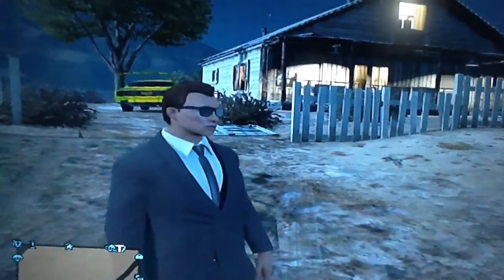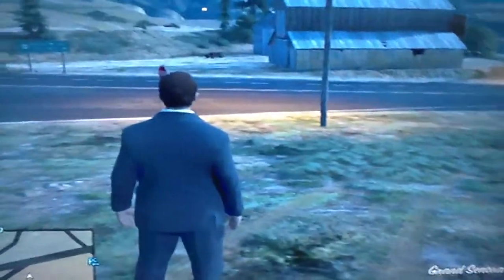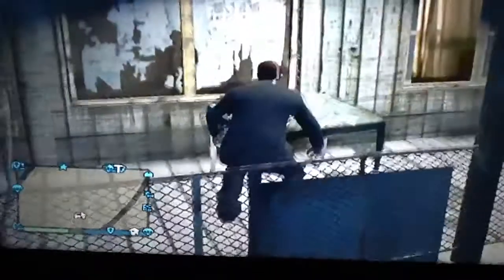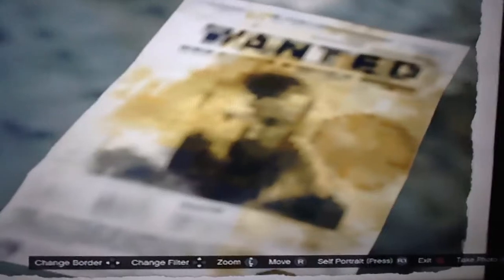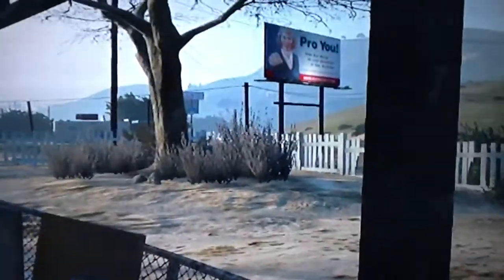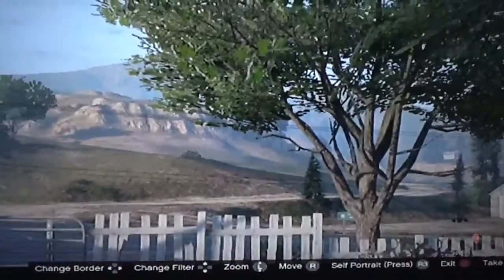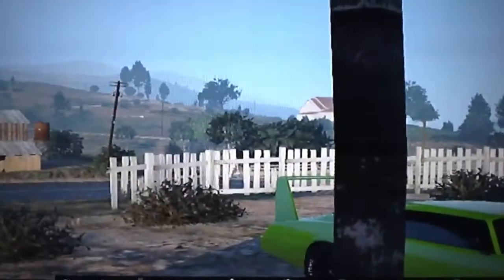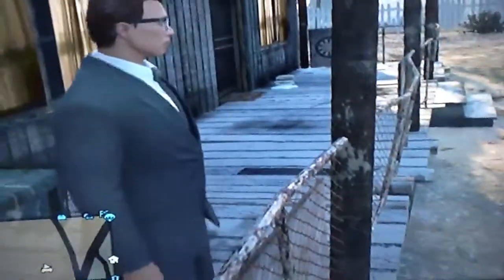Niko Bellic Wanted Poster Easter Egg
Niko Bellic Wanted Poster Easter Egg #2 Has been Found in Los Santos GRAND SEÑORA DESERT ENJOY. PLZ RATE LIKE SUSBCRIBE FOR MORE GTA V VIDS. TY